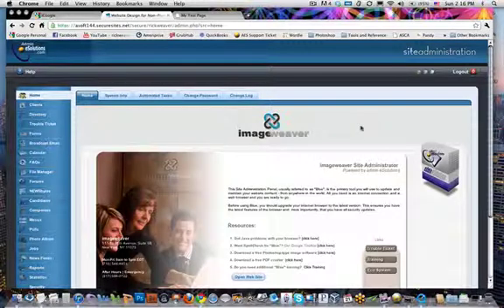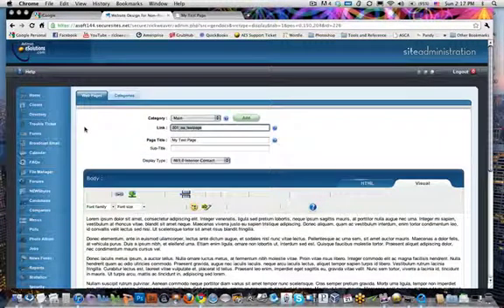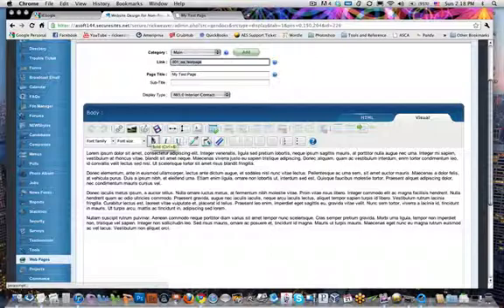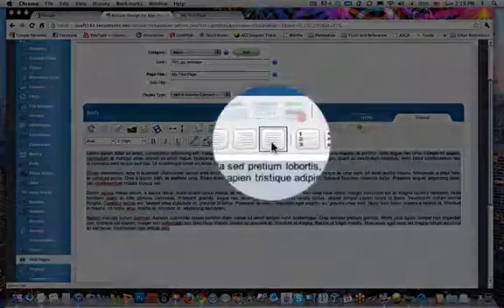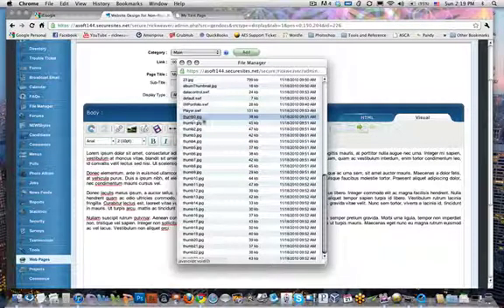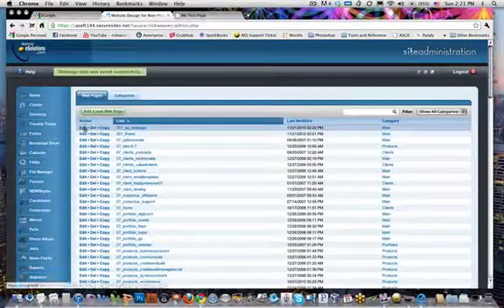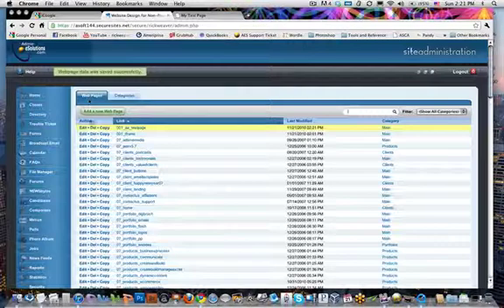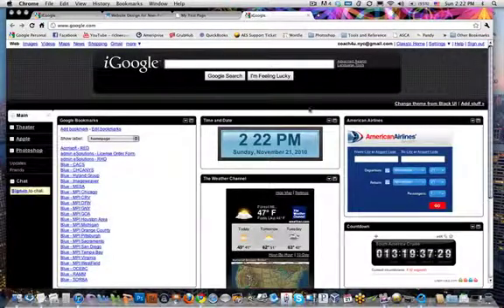Imageweaver - Webpages Module Demo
This is a snapshot of how the Webpages module in the Admin eSolutions Web-Empowerment Software works.